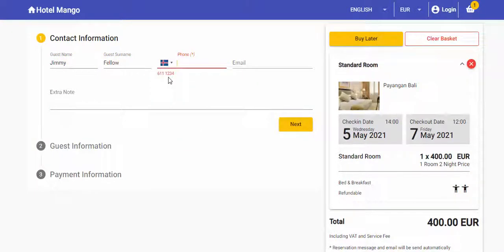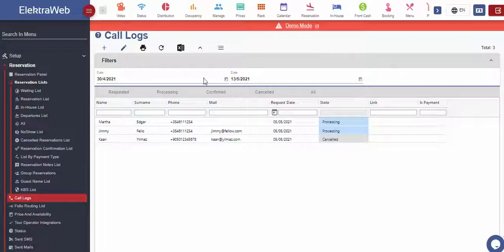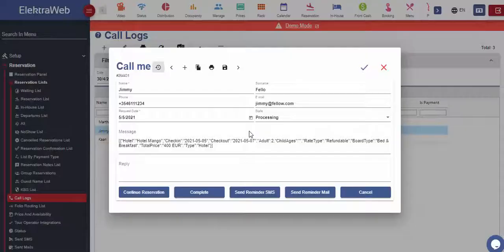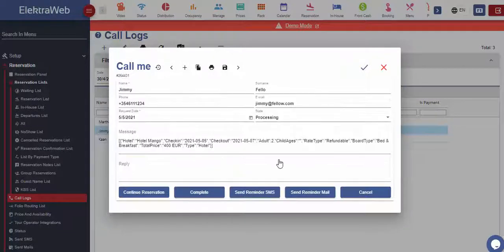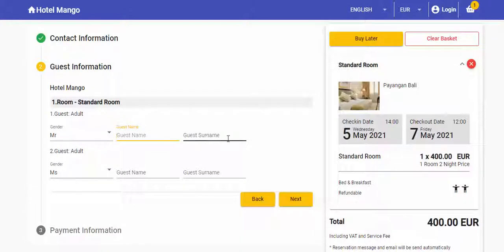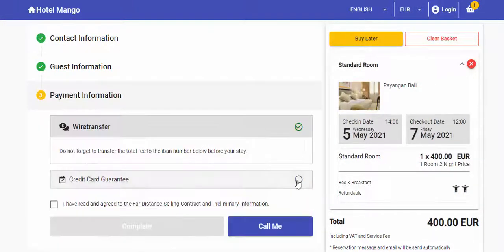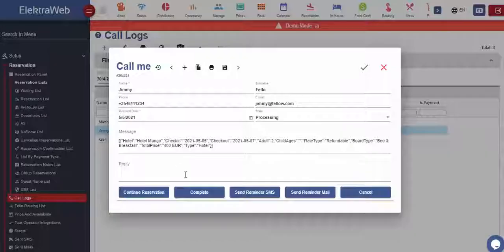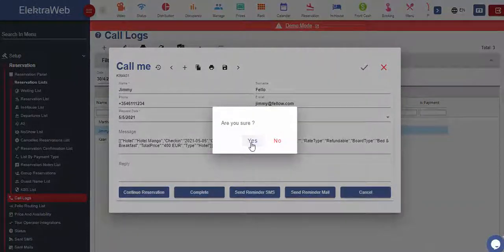How to use Call Log in the Reservations part?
Let's imagine a scenario where a potential guest decides to book a room in our hotel through the online reservation page. Their search data will be registered under the Call Log segment inside Elektraweb program, and based on this information we may get in contact with the guest and ask for the status of the reservation they were about to make.

Video Content
00:00 - Intro
00:03 - What is Call Log List?
00:34 - Overview of the Call Log screen
00:50 - Operations with the Call Log screen